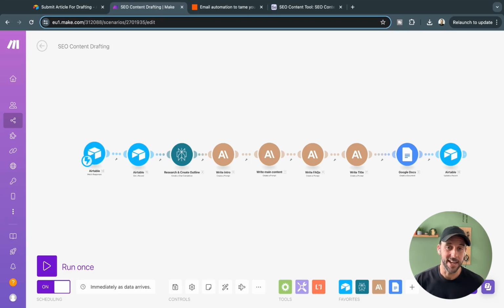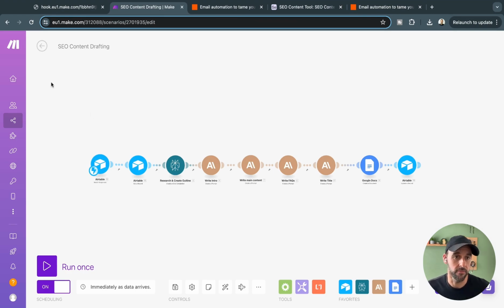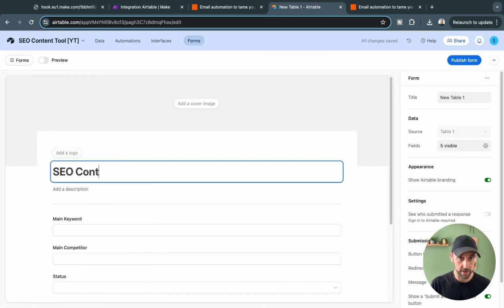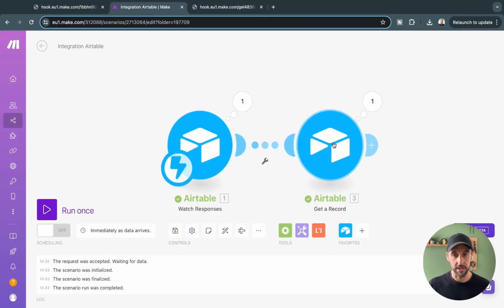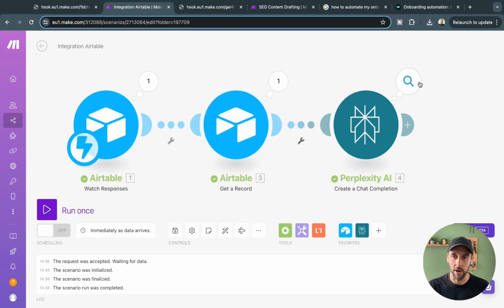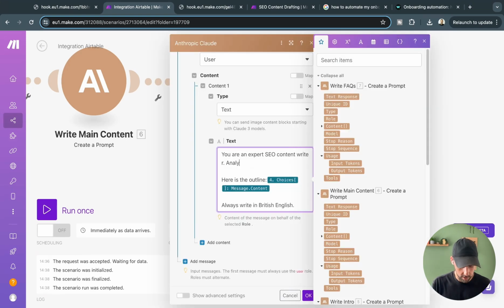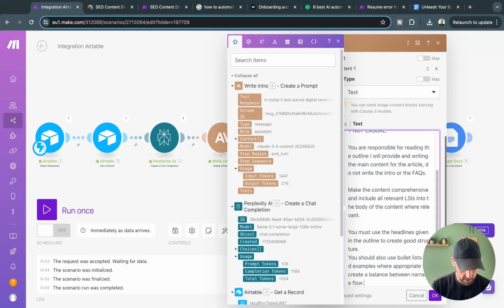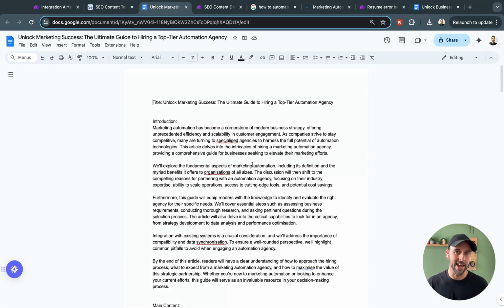This Make.com AI Chaining Method can be Powerful! [Free Automation Templates Included]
In this video, I’ll show you how to automate the creation of SEO content using Airtable, Make.com, Claude, and Perplexity. We'll tackle common issues with AI-generated content and break down the content creation process step-by-step. You’ll learn how to create a structured workflow that allows for high-quality, comprehensive articles that only need minor edits before publishing. Download the provided templates to streamline your content creation process and improve productivity.

00:00 Introduction to SEO Content Challenges
00:49 Creating High-Quality Content with Automation
01:26 Setting Up the Automation Process
02:23 Using Perplexity AI for Research
18:30 Drafting Content with Claude
24:35 Finalizing and Reviewing the Content
30:19 Conclusion and Next Steps